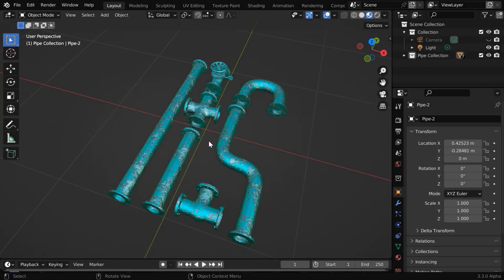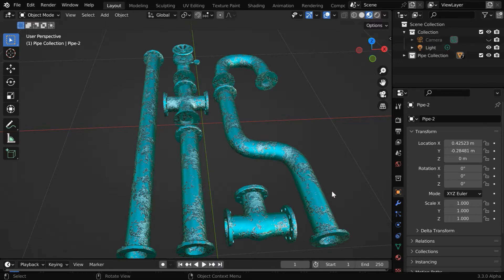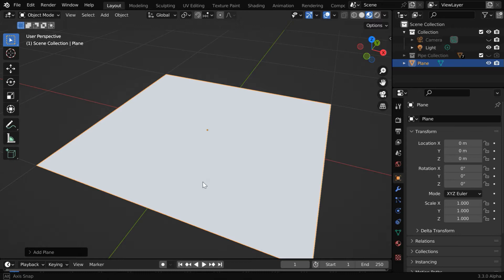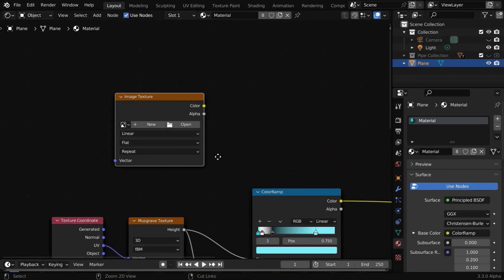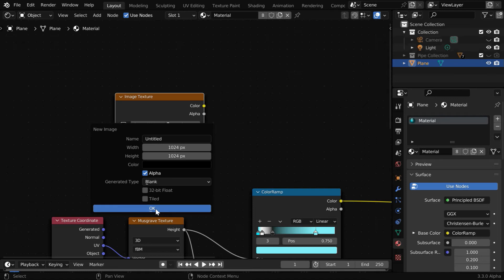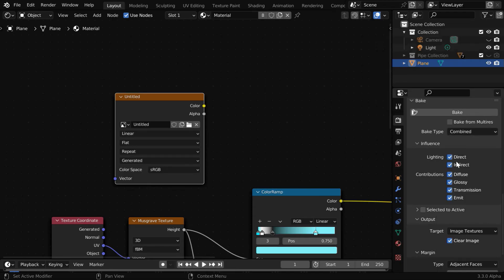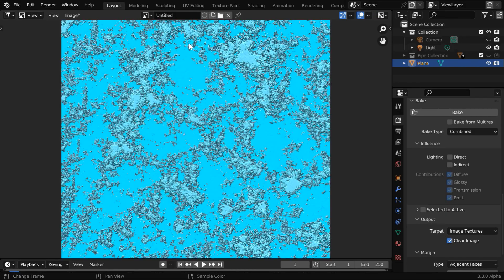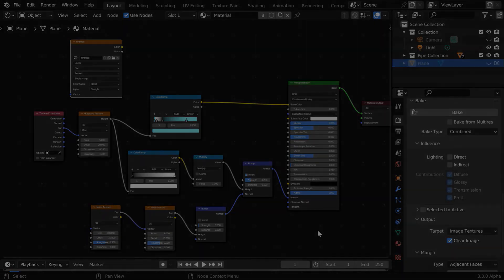Export Procedural Texture or Material | Learn How To Bake Any Texture In Blender & Import Elsewhere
In this tutorial, we have discussed how to bake any procedural material into a simple texture file in Blender. You can then import this texture file to other software programs. This way we can take the advantage of the rich node setup that is available exclusively in Blender. Please watch the video for the complete tutorial.

Timestamp
00:00 Introduction
00:44 Add a plane and attach the material
01:24 Add an image texture node & bake it
03:00 View & save the texture file